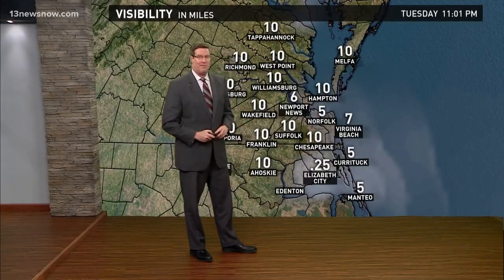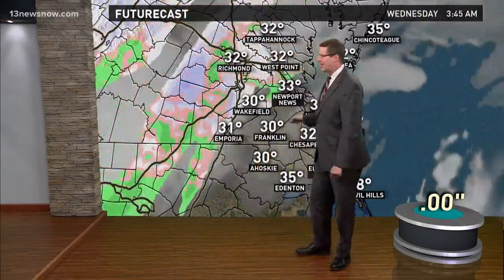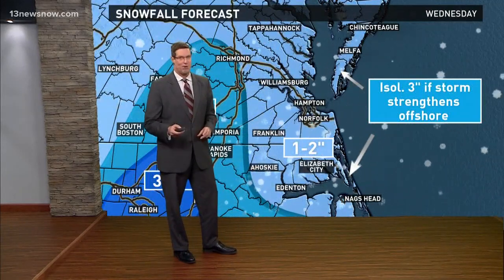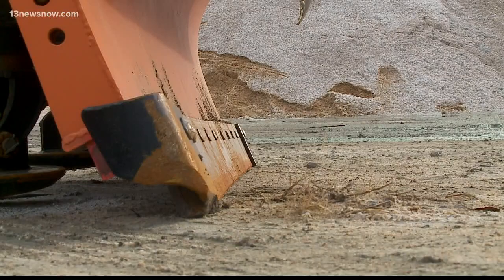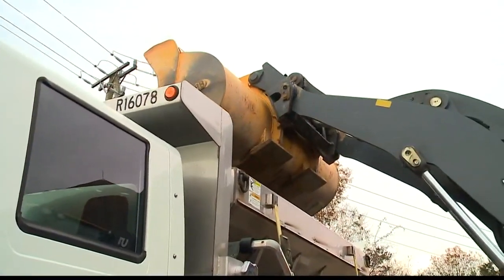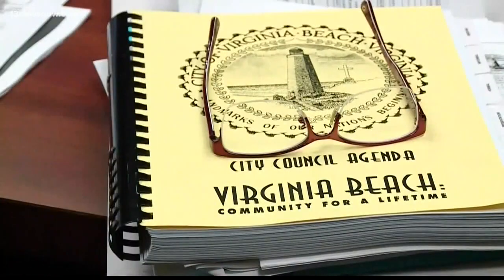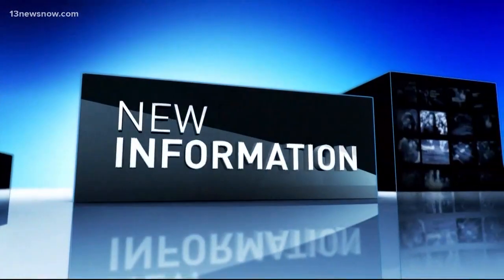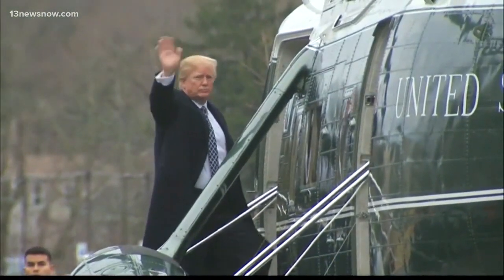Top Headlines at 11 p.m. on January 16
Top Stories from 13News Now at 11 p.m. with David Alan and Regina Mobley